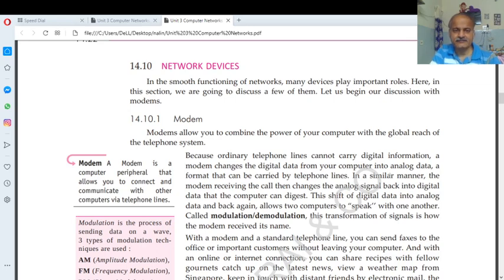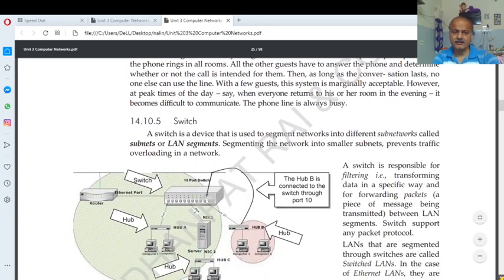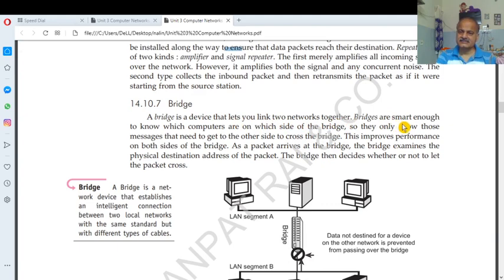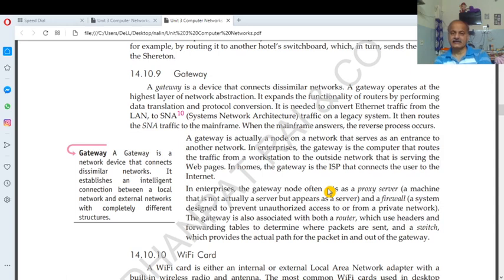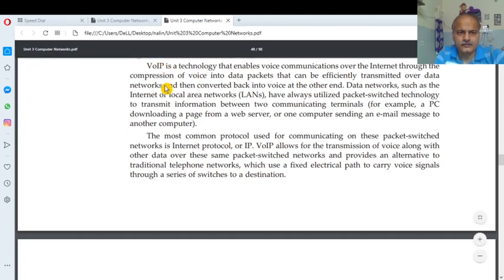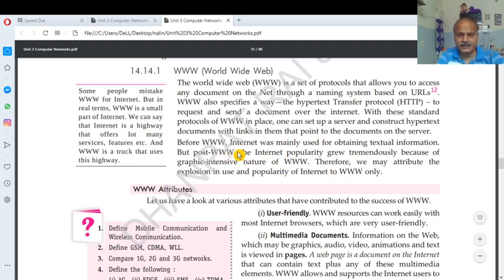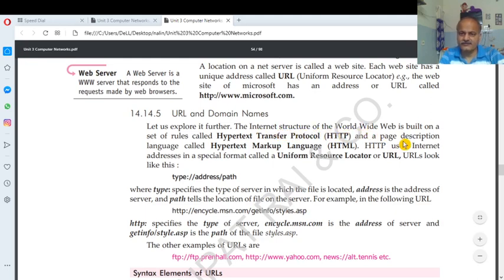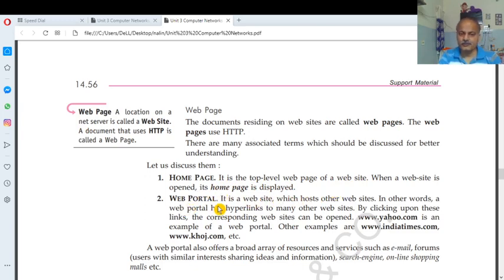Network devices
Network devices - 2